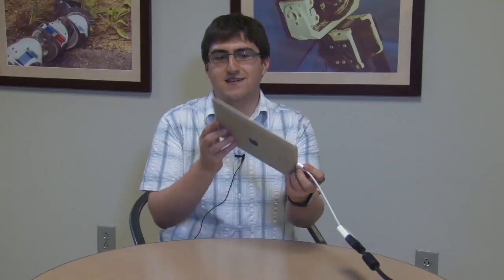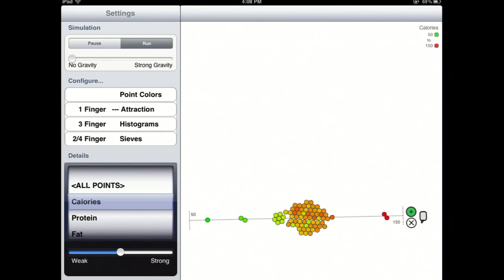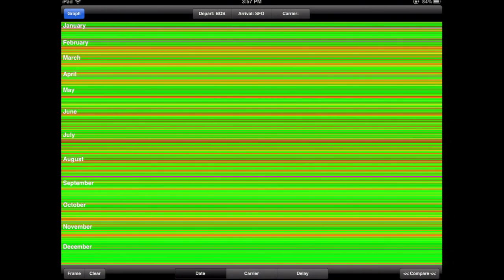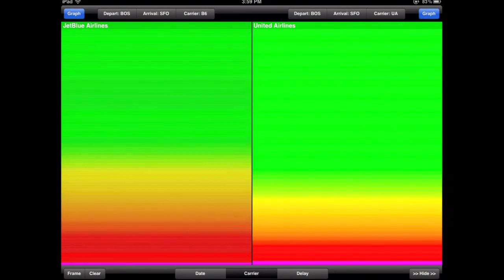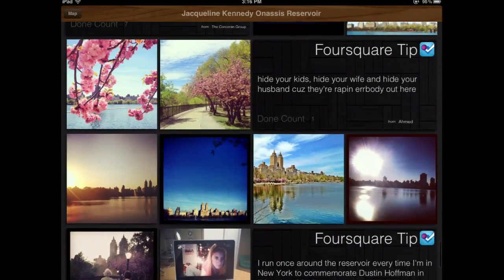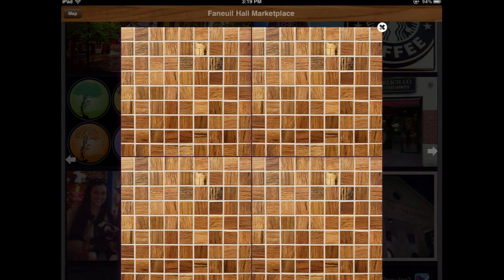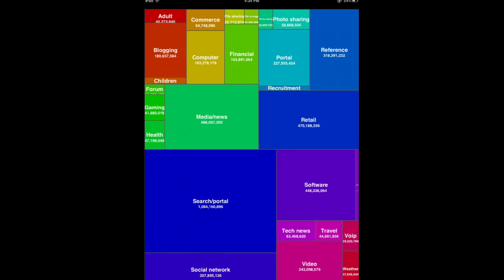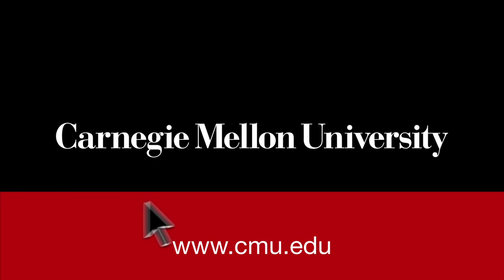Developing iPad Apps Course - Student Project Demos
Comparing cereal brands by fiber, fat or calorie content. Examining flight delays by date, airline or airport. Exploring a place using content from around the web. These are just a few of the kinds of iPad apps created by students in Carnegie Mellon University's first project-based course that focused on helping users visualize and make sense of large data sets.

Co-taught by CMU Assistant Professor Niki Kittur and top industry developers, the classes were also available for free on iTunes U — bringing the top-notch instruction of CMU's Human Computer Interaction Institute to the curious far and wide.

For all of the student project demos, and to access lecture videos and other course materials from Developing iPad Applications for Visualization and Insight,